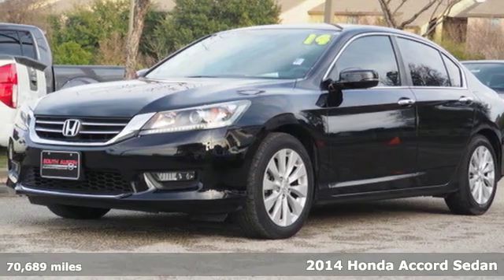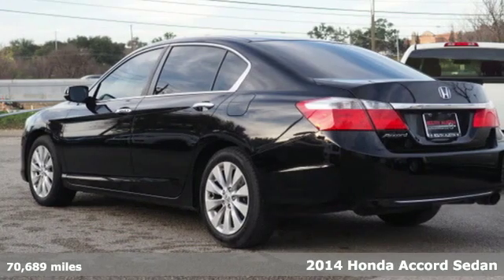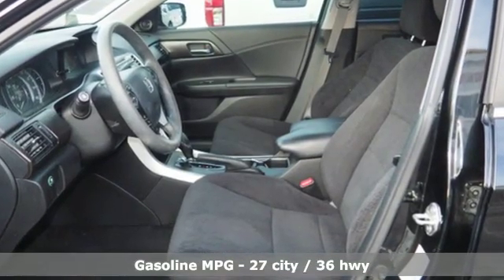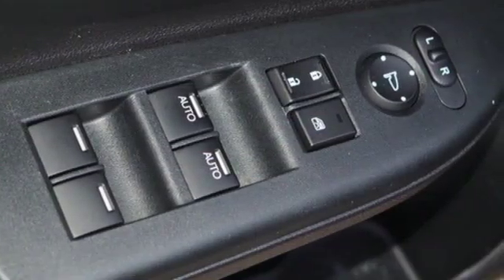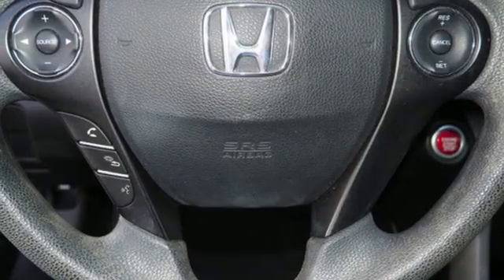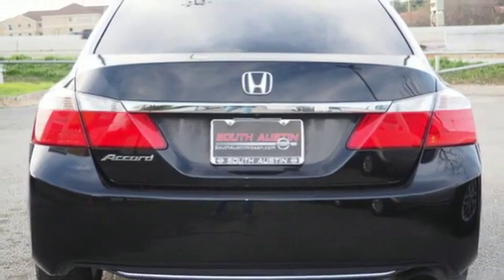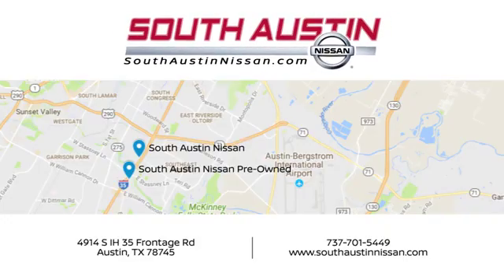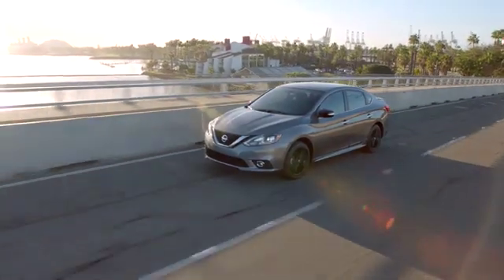2014 Honda Accord Sedan South Austin, TX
Year: 2014
Make: Honda
Model: Accord Sedan
Trim: EX
Engine: 2.4L 4-Cyl Engine
Transmission: Automatic
Mileage: 70689
Stock #: 80754A
VIN: 1HGCR2F74EA190472
Contact South Austin Nissan today for information on dozens of vehicles like this 2014 Honda Accord Sedan EX. This vehicle is loaded with great features, plus it comes with the CARFAX BuyBack Guarantee. If you are looking for a vehicle with great styling, options and incredible fuel economy, look no further than this quality automobile. This is about the time when you're saying it is too good to be true, and let us be the one's to tell you, it is absolutely true. More information about the 2014 Honda Accord Sedan: The Honda Accord is a mid-sized car, competing against some of the best-selling vehicles in America. Prime targets for the Accord include the Camry and the Altima. The Accord is a solid value, but with a capable and sophisticated chassis that can feel quite luxurious when properly optioned. This versatility allows it to be either a spacious alternative to many economy cars or a less expensive alternative to many luxury cars. There is even a stylish coupe available with performance that matches many sports cars. Interesting features of this model are long history of reliability, Fuel efficiency, variety of configurations available, and interior space

Address:
4914 S IH 35 Frontage Rd